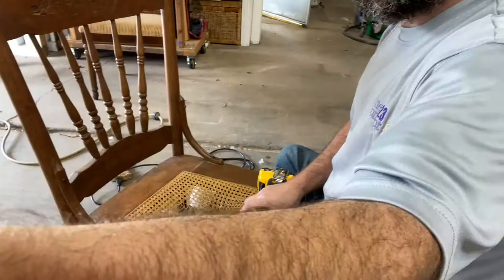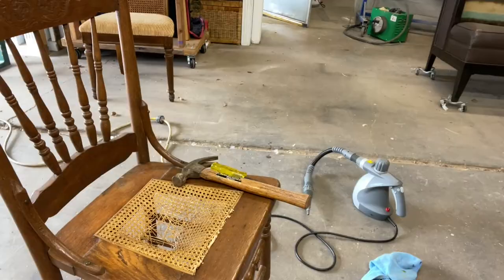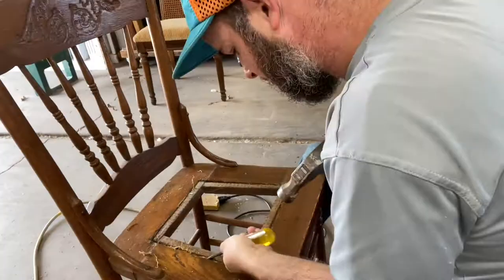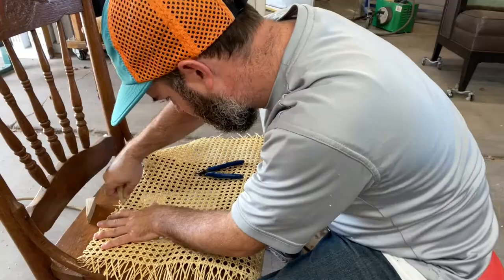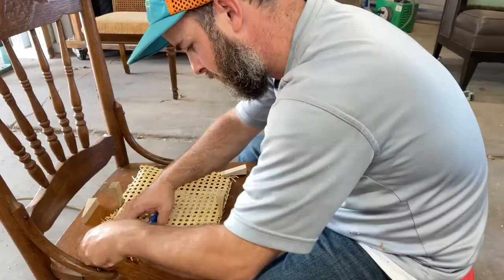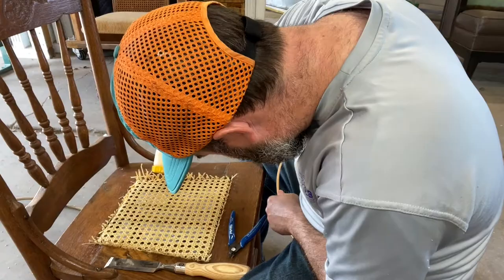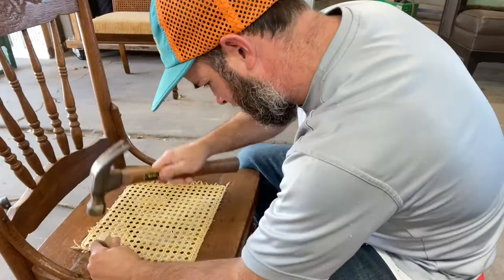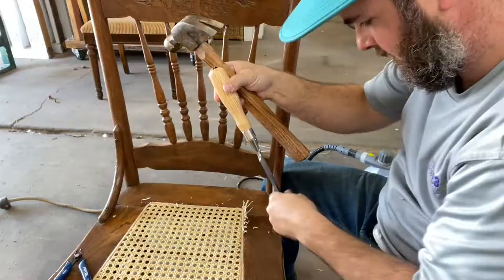How to Replace Pressed Cane (dining chair seat replacement)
Materials and tools used in video:

caning replacement kit
caning snips

In this video, we quickly demonstrate and explain how we go about replacing pressed cane in a dining chair. Please let us know if you have any questions or comments.